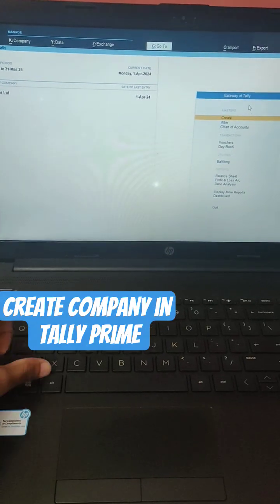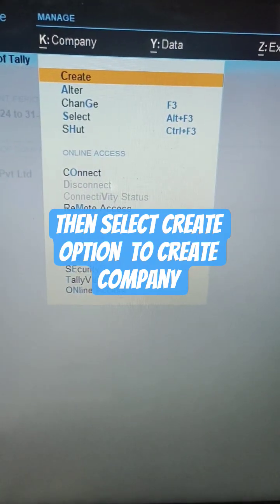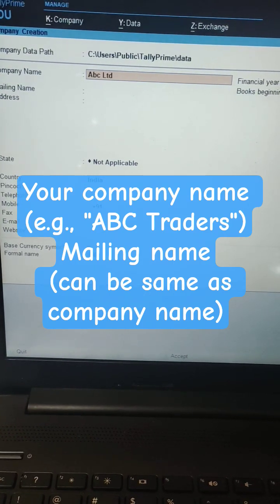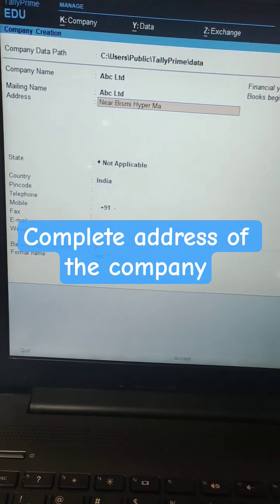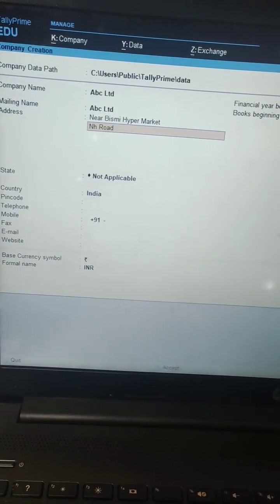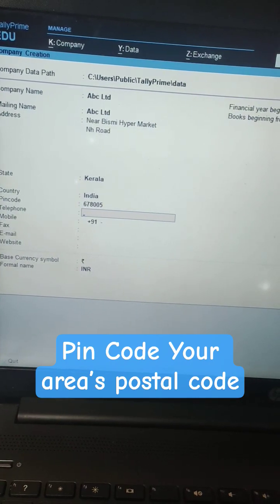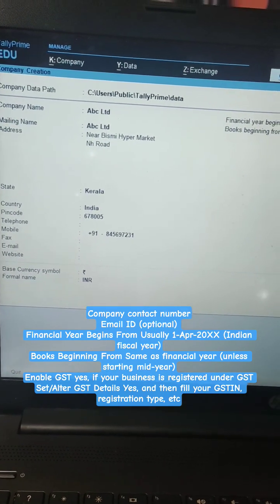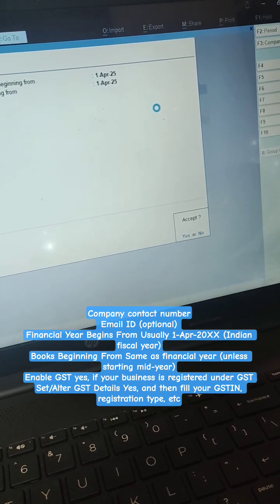How to create a company in tally prime#tallyprime#company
✅ Steps to Create a Company in Tally Prime:

1. Open Tally Prime
Launch the Tally Prime software.

2. Gateway of Tally → Create Company

On the welcome screen, select:
"Create Company"

If you're on another screen, use:
Alt + K → Create

3. Fill in Company Details:

Field What to Enter

Name:  Your company name (e.g., "ABC Traders")
Mailing Name: Mailing name (can be same as company name)
Address: Complete address of the company
Country: Select India (or your country)
State: Select your state (important for GST)
Pin Code: Your area’s postal code
Financial Year Begins From: Usually 1-Apr-20XX (Indian fiscal year)
Books Beginning From: Same as financial year (unless starting mid-year)
Enable GST- Yes, (if your business is registered under GST)
Set/Alter GST Details- Yes, and then fill your GSTIN, registration type, etc.

4. Accept the Form

After entering all details, press Ctrl + A to save.

💡 Shortcut Summary:

Alt + K → Company → Create

Fill the company details

Enable GST (if applicable)

Ctrl + A to save